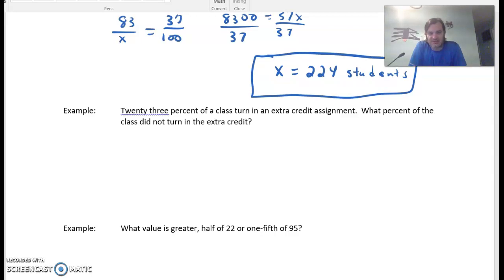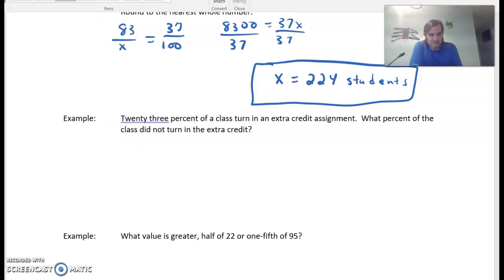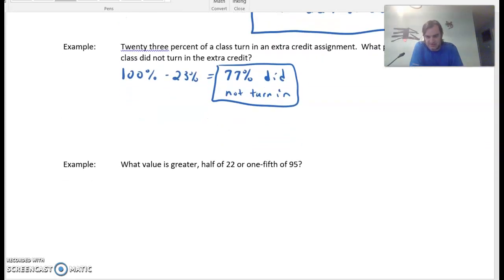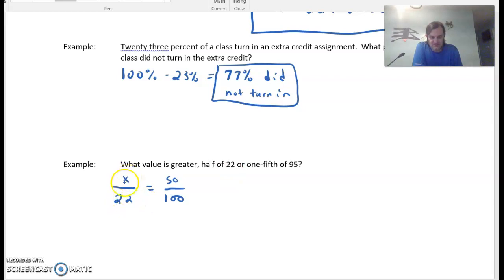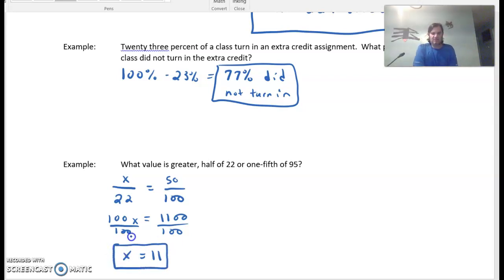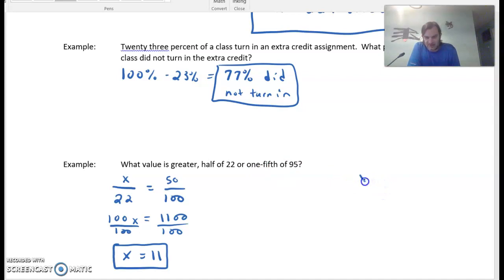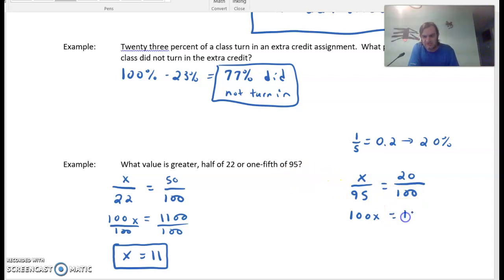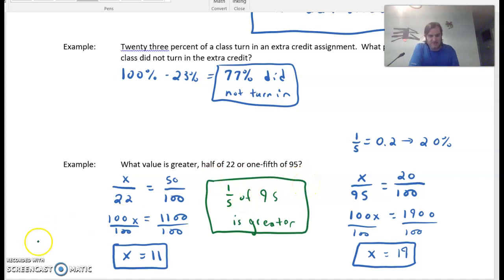percents part 2